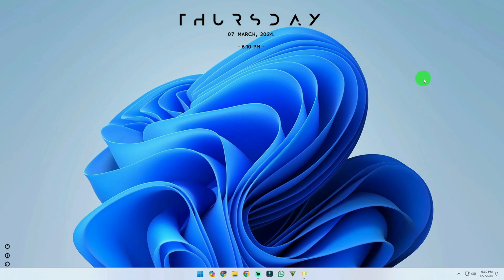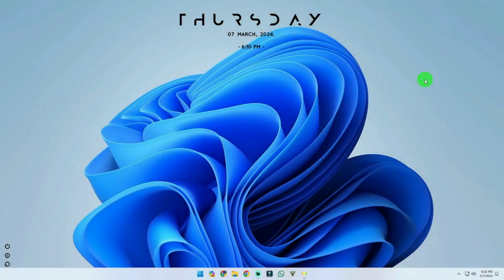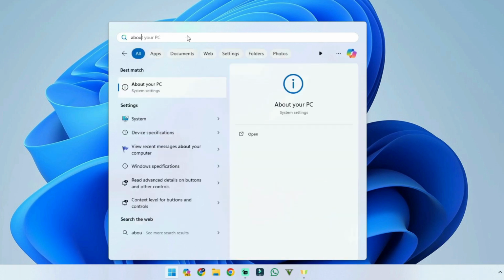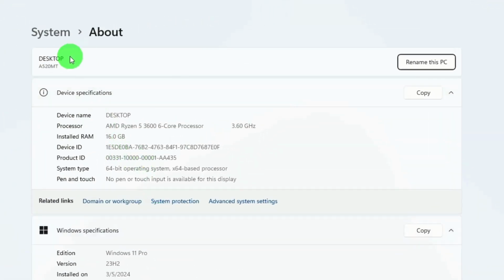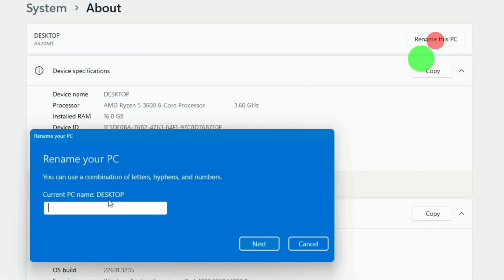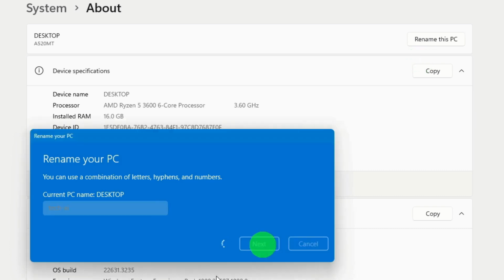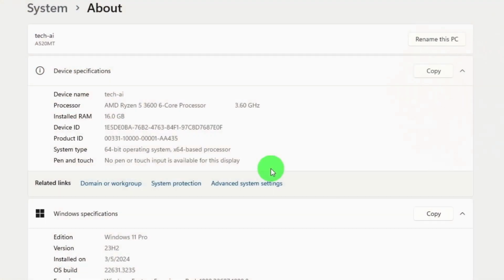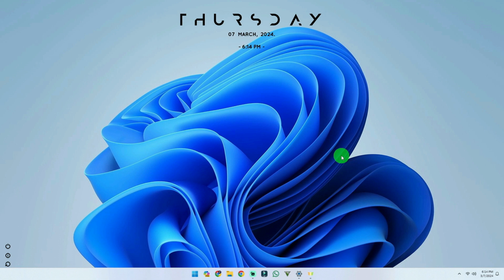How to rename PC name on Windows 11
Learn how to easily rename your PC name on Windows 11! In this short and informative tutorial, discover step-by-step instructions on accessing the settings, locating the PC name, and effortlessly updating it to reflect your preference. Say goodbye to generic PC names and personalize your device with just a few clicks. Watch now and take control of your Windows 11 experience!"
Learn from my other Channels: